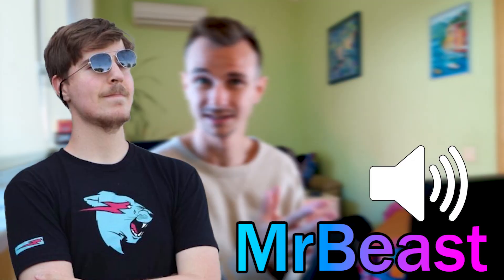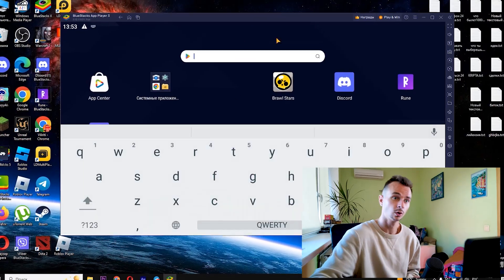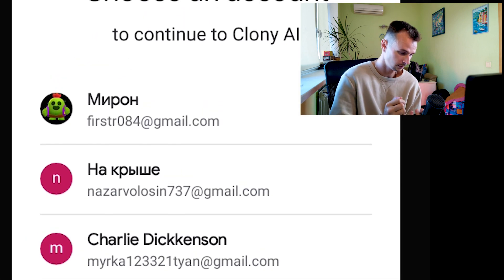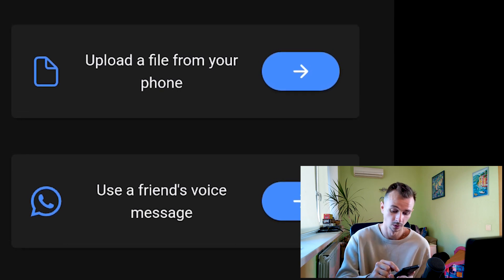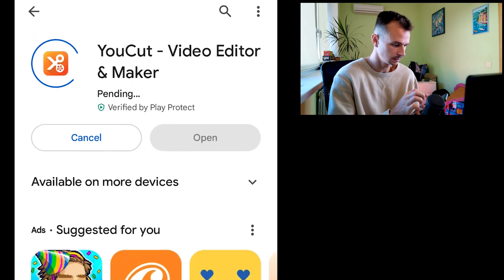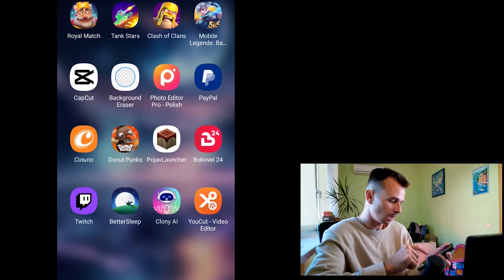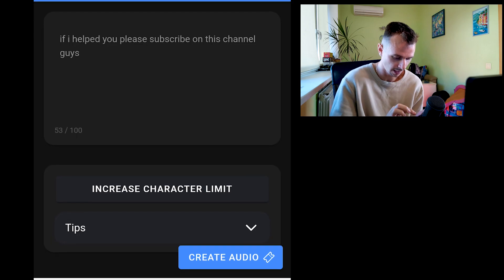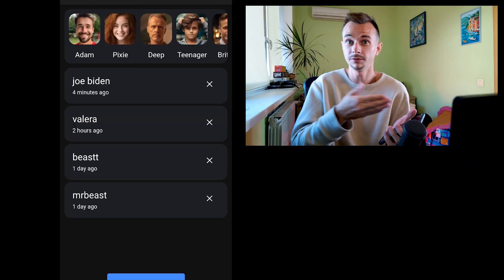How To Change Your Voice To Any CELEBRITY - Free Way !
I Will Show You How To Change Your Voice To Any CELEBRITY - Free Way ! Use voice changer for free !